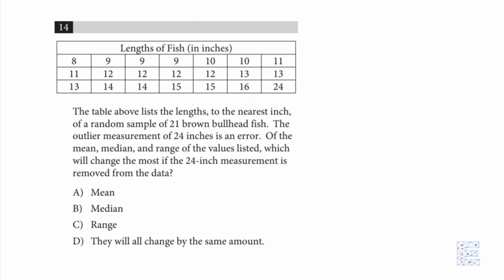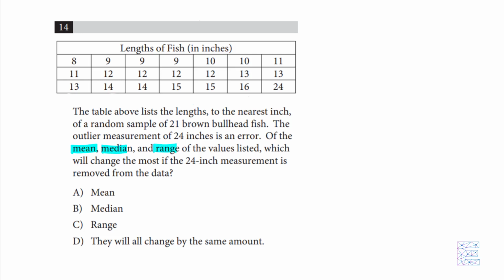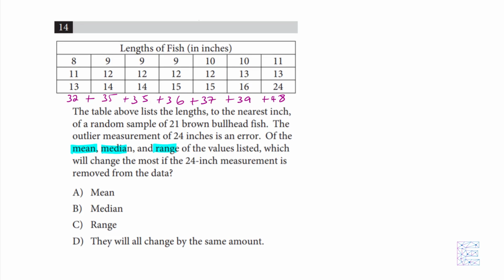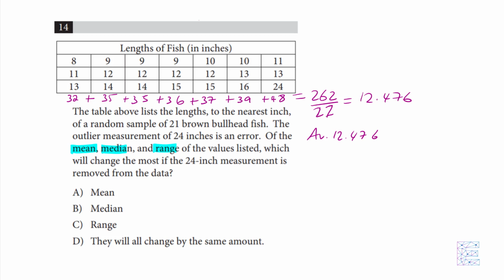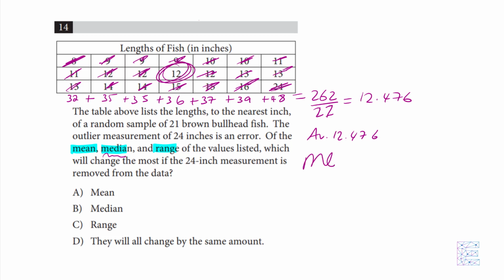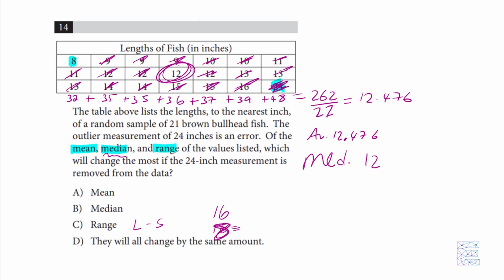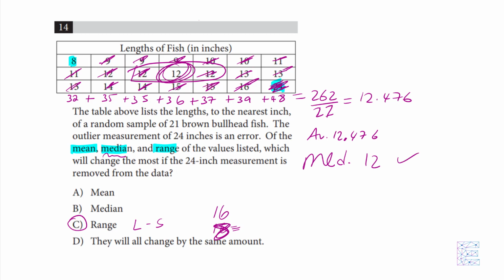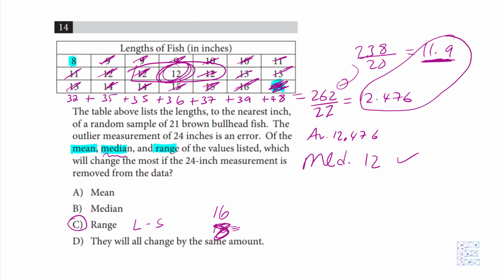SAT Test 1 Section 4 #14